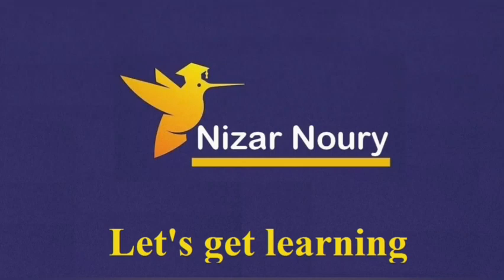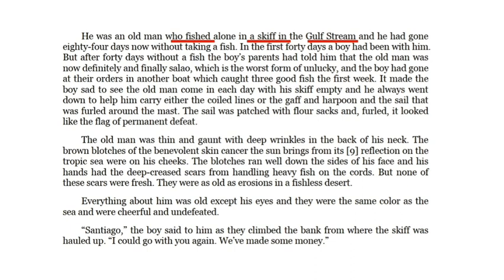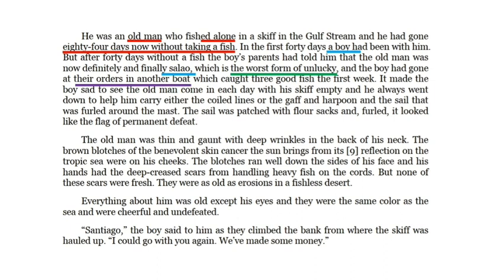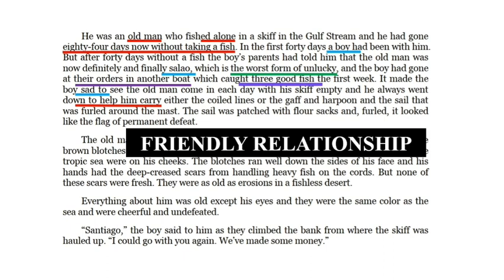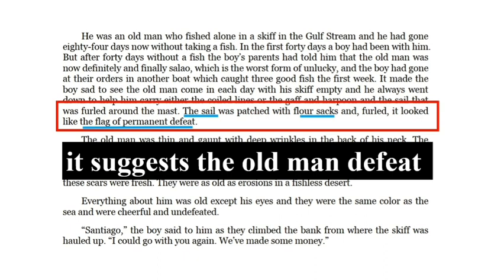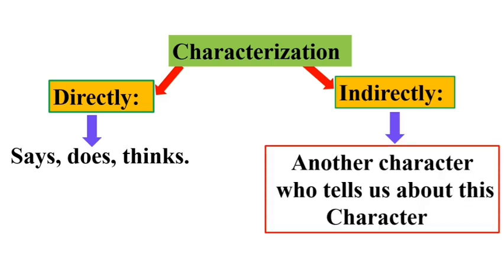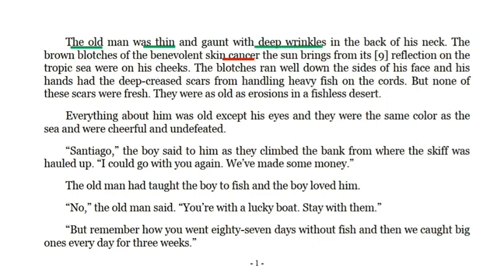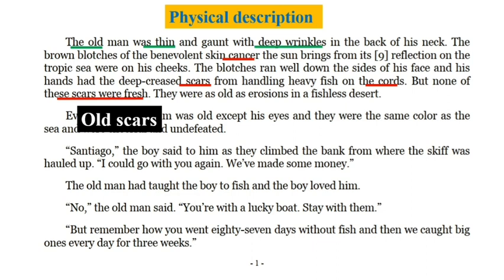The Old man and the Sea S1 S3 English studies | university bachelor degree online